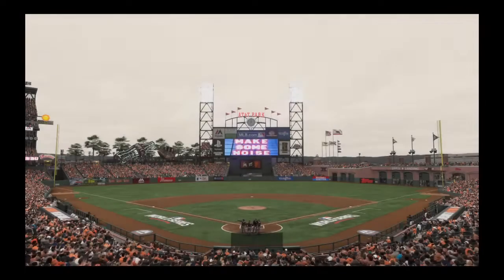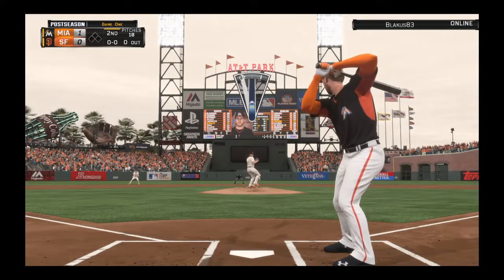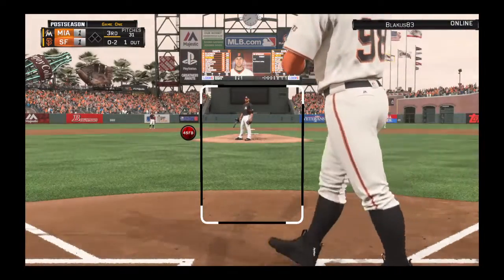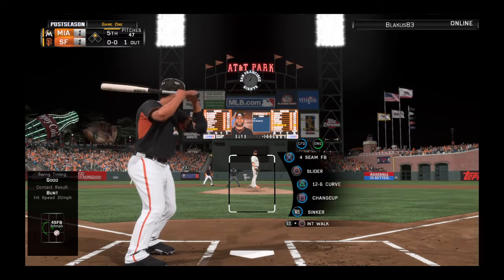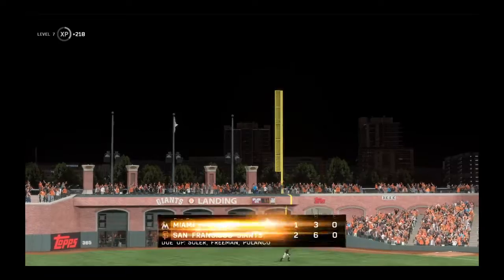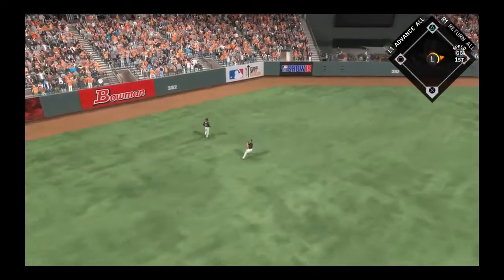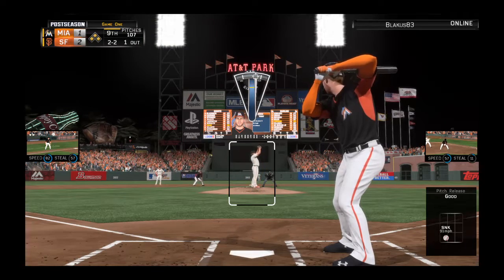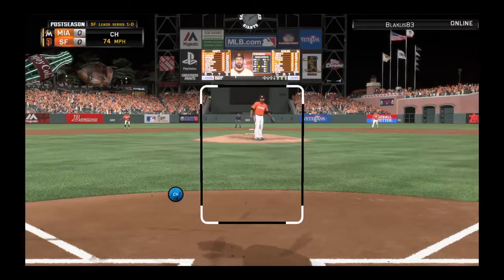Drav-S's Live PS4 Broadcast